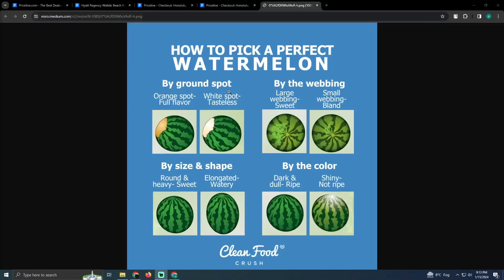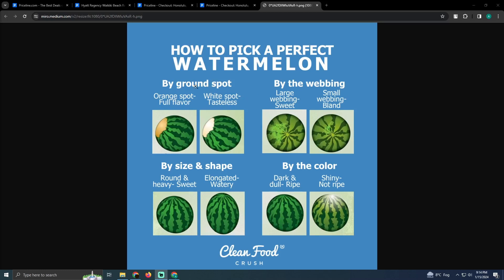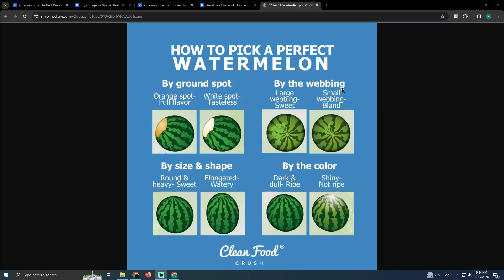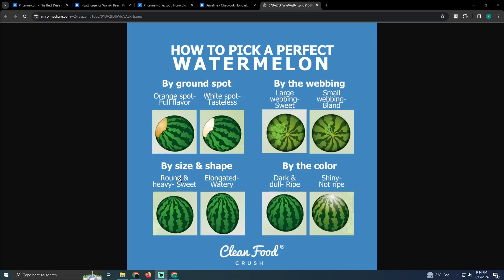HOW TO SELECT A GOOD WATERMELON 2024! (FULL GUIDE)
0:00 INTRO
0:06 TUTORIAL